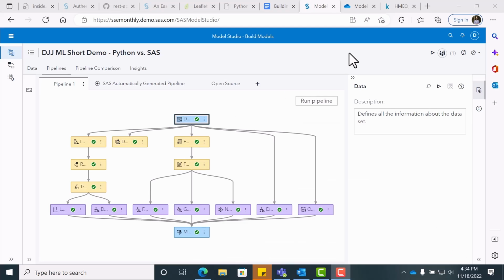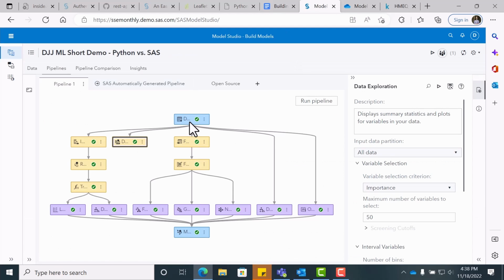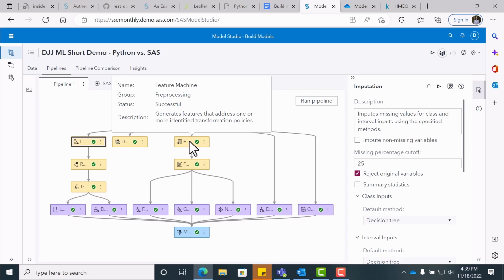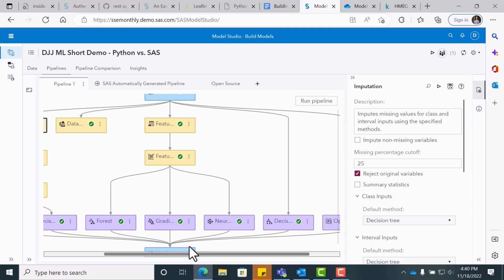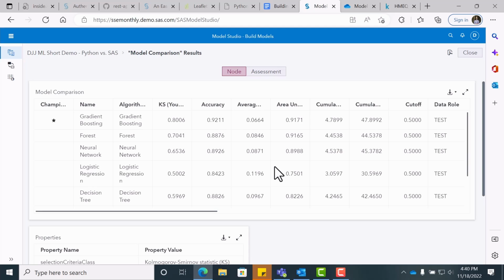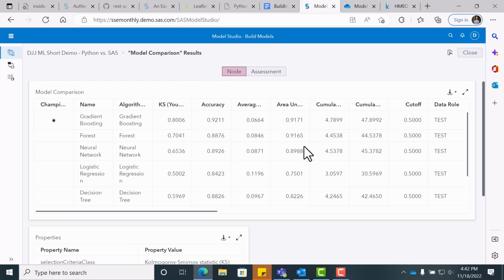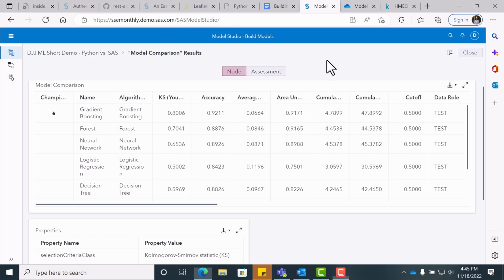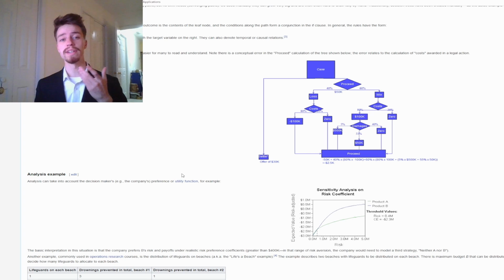I built my first Machine Learning Model! Here's what I learned.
I spent some time building my first machine learning model pipeline based on the HMEQ data set. I used SAS Viya's Model Studio.